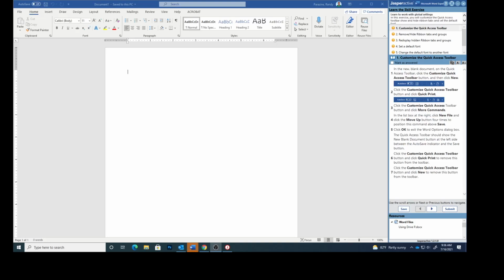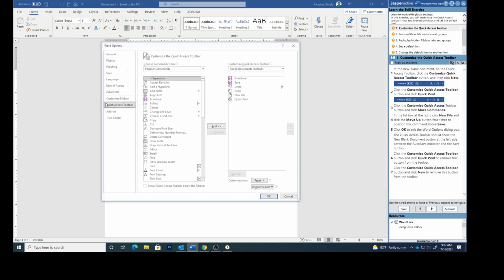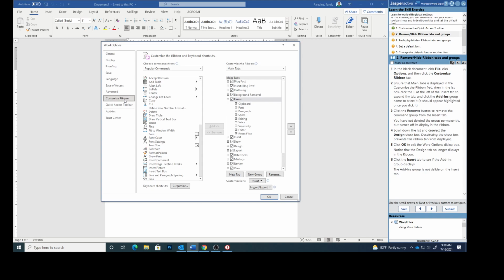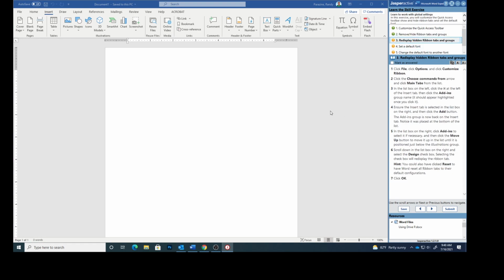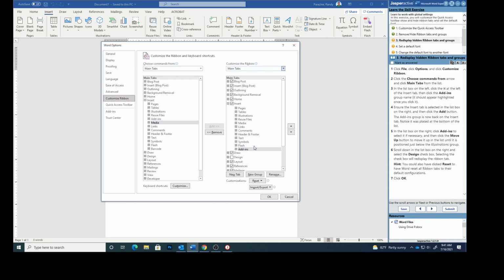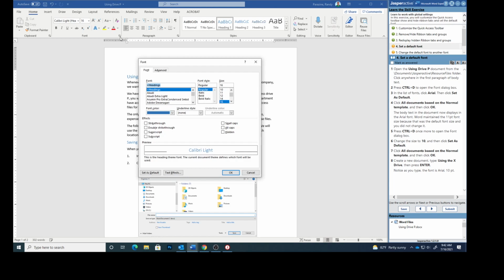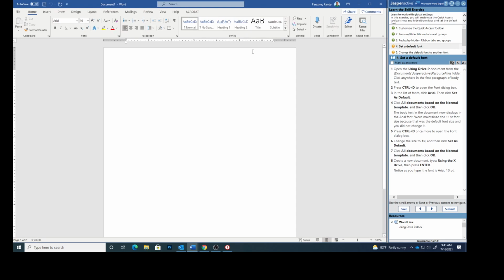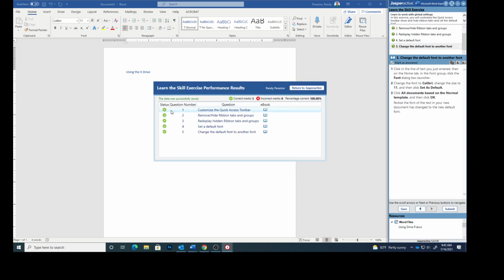Word Expert Lesson 3a Customizing Global Settings